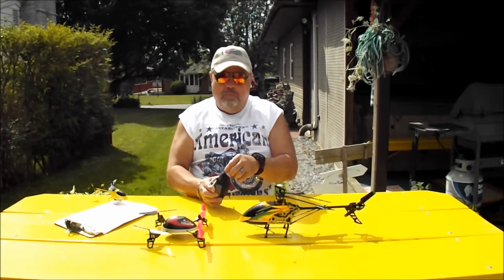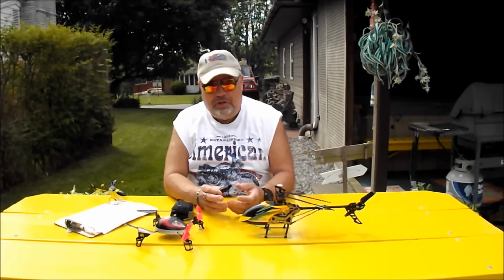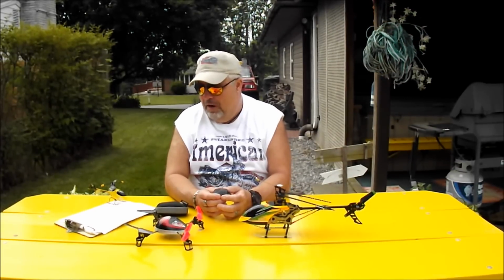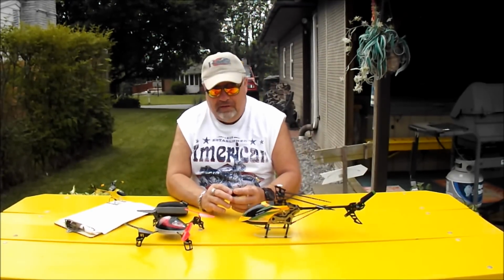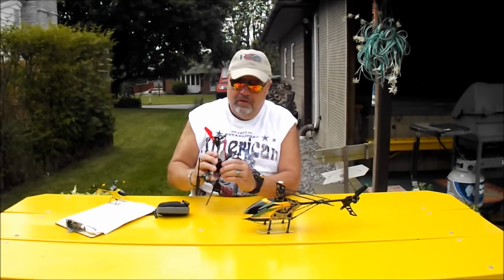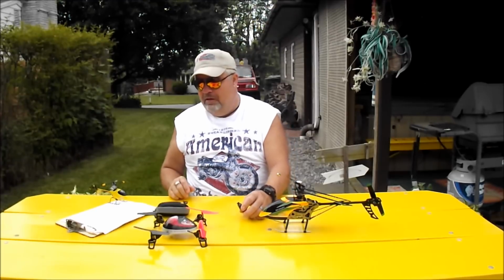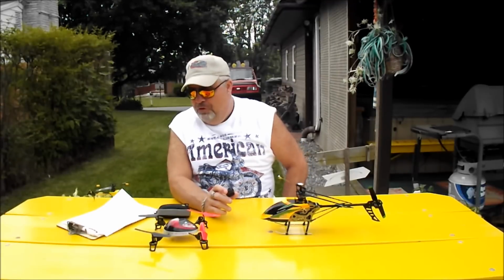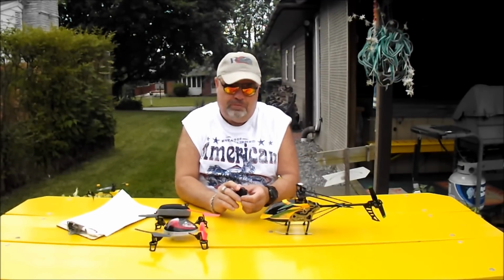Tail Boom Terry 808 Cam Review+Video V912, V949 Heli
808 V20 HD Cam Review Plus in Flight Video of V912 Helicopter & V949 Quad Copter. I love this hd camera for the price and size its very hard to beat. Light weight and it fits into most any rc helicopter or quad copter. Takes up to 32g card so you can get many hours of video or pictures on it.